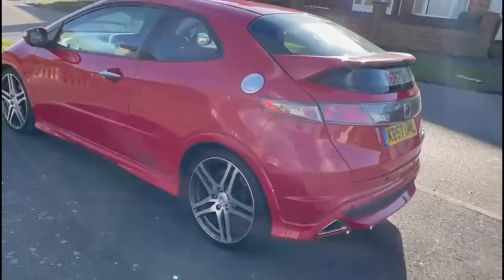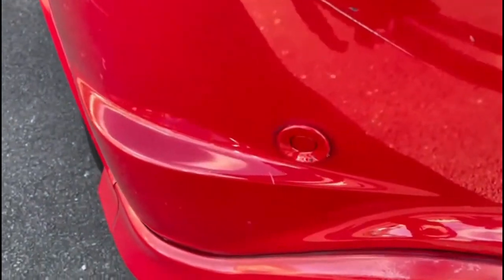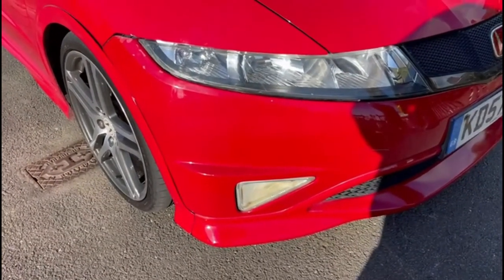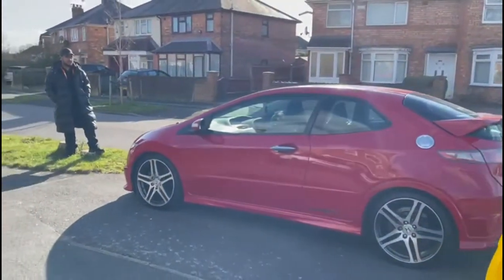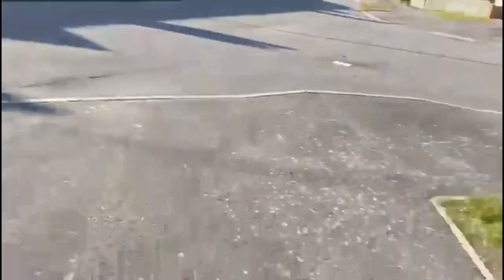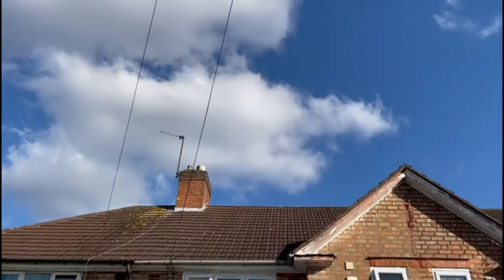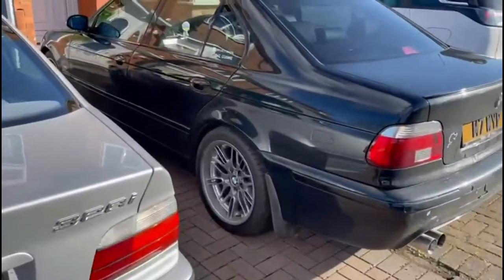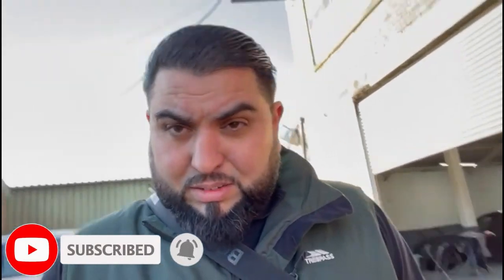WATCH OUT TURBO !! + UPDATE VLOG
Hi all
Here are confirmed details of our Ultimate BMW Car Meet taking place in April:
Date: Sunday 10th April 2022
Location: British Motor Museum, Banbury Road Gaydon, Warwick, CV35 0BJ
Time: 10am - 3pm
Advanced tickets: £10 per adult or £7 per child (age 5-16) under 5 years old are free
Ticket price is set by the venue, they are in the process of sorting these out now and will be available in the coming few weeks. However i will be able to confirm once they are live on the museum website.
Ticket price includes entry to the BMW Meet and entry to the museum also.
This will strictly be a static car meet - any antisocial behaviour may lead to security taking you off site and banned from future events, please respect this.
Not just ///M cars. All BMW’s welcome.
Will be on hardstanding ground with some areas of potentially on grass.
Gates for guests will open at 10am
Display vehicles to arrive for 8:30 - 9am in order to get set up. Gates for departure will open around 3pm.
Regarding trade stalls, we have had a few members contact us and we are allowing trade stalls please contact one of the admins with what you are looking to trade and the space required (width in metres)
I will announce when you can buy your tickets, so please keep a look out for this and any other updates👍🏾 i will get back to my messages as soon as possible.
Thanks